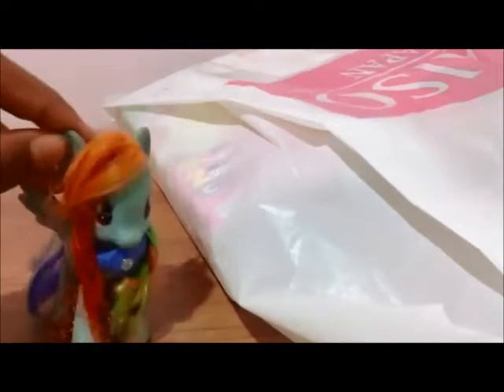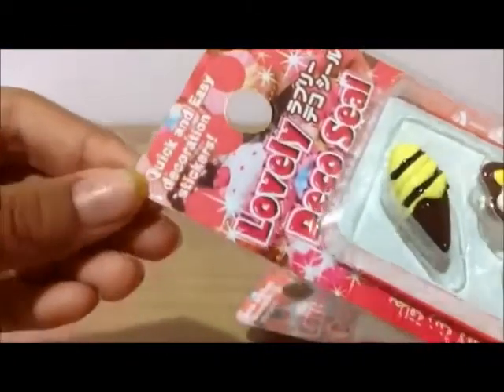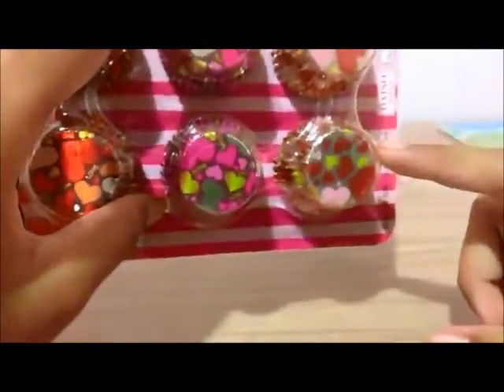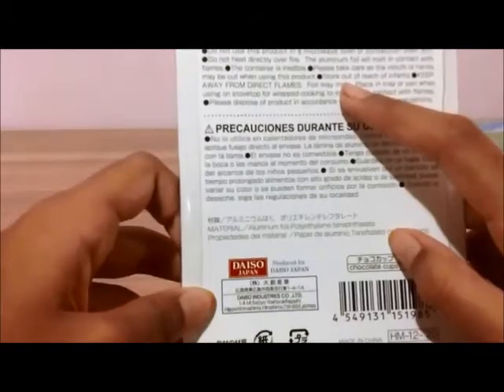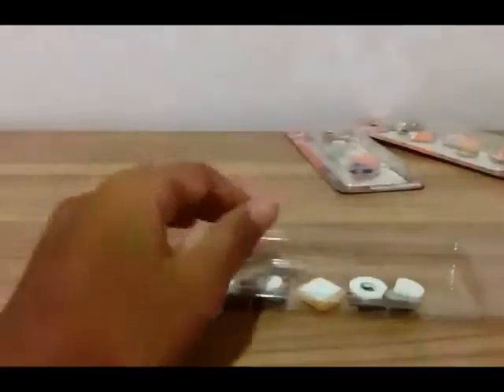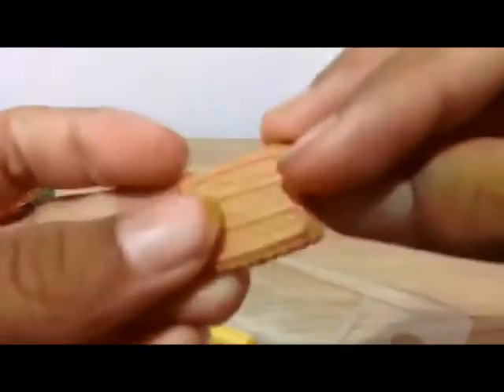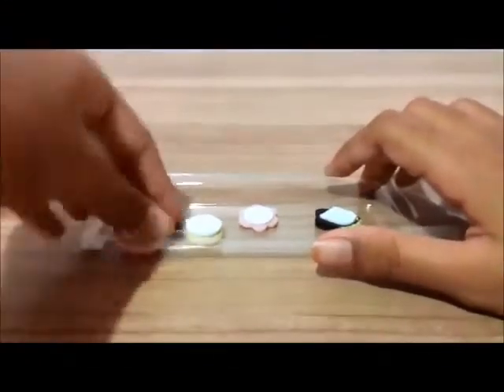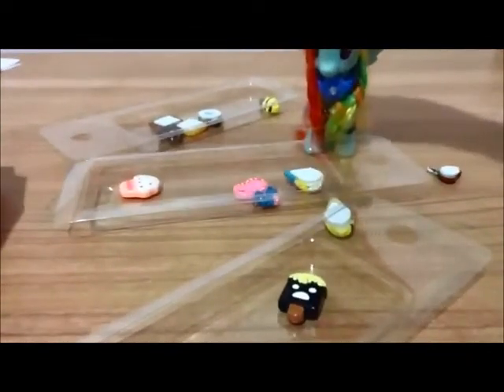Rainbow's Haul - Wave 1 - Daiso Japan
Daiso Japan is a really really good shop! They are not only in malaysia! In malaysia, every item is just RM 5! I know right... AWESOME! I got some sticker felt and a sticker thingy. I hope I can do more of these

Shop links
Daiso Japan
Have fun shopping!